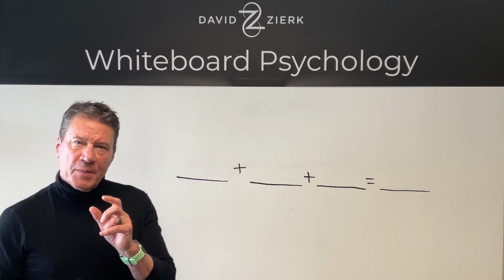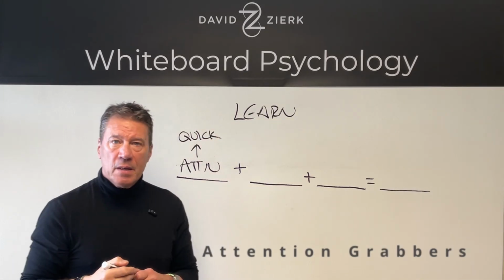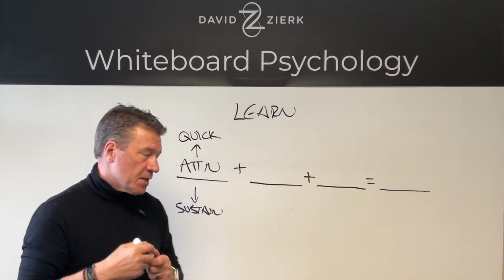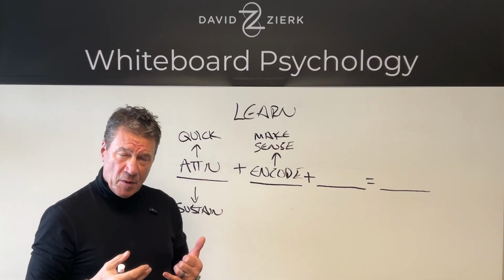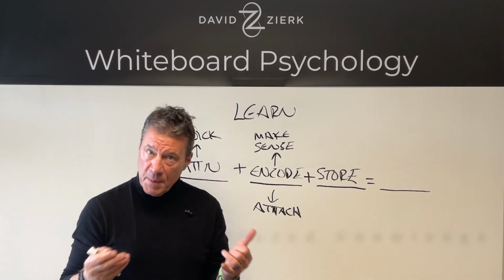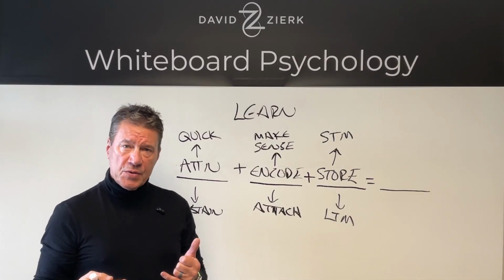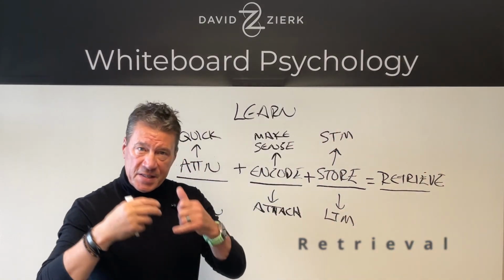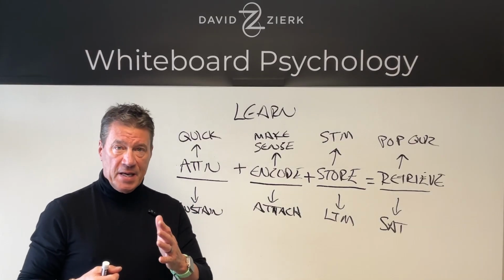Episode 6: How People Learn: The 4 Stages of the Learning Process Explained | Whiteboard Psychology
Before we dive into the learning curve, let's understand HOW we actually learn! Dr. David Zierk breaks down the four essential stages of learning using simple mathematical symbols and real-world examples.

📚 The 4 Stages of Learning:
Stage 1: ATTENTION

Grabbing attention vs. sustaining attention
How shiny objects and loud sounds capture focus

Stage 2: ENCODING

Fluid intelligence: Making sense of new information
Crystallized intelligence: Connecting new learning to existing knowledge

Stage 3: STORAGE

Short-term memory: Use it and excuse it
Long-term memory: Information that sticks (like 1+1=2 or Lincoln during the Civil War)

Stage 4: RETRIEVAL

Pop quiz retrieval: Short-term recall
Standardized test retrieval: Long-term mastery (hello, SAT!)

Perfect for students, educators, parents, or anyone curious about the psychology of learning and memory!

Timestamps:
0:00 - Introduction to the Learning Process
0:25 - Stage 1: Attention
1:00 - Stage 2: Encoding (Fluid vs. Crystallized Intelligence)
1:45 - Stage 3: Storage (Short-term vs. Long-term Memory)
2:30 - Stage 4: Retrieval
3:15 - Next Episode Preview: The Learning Curve